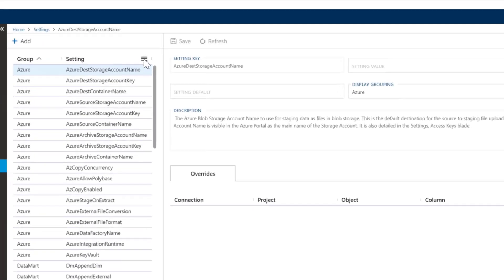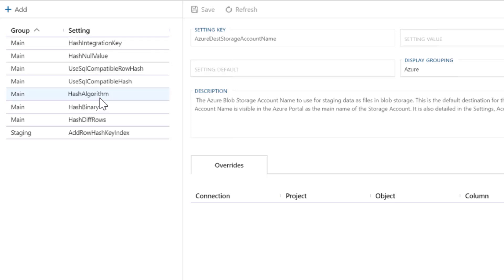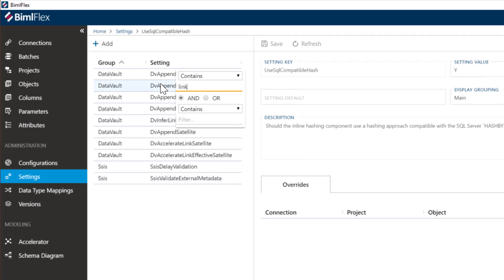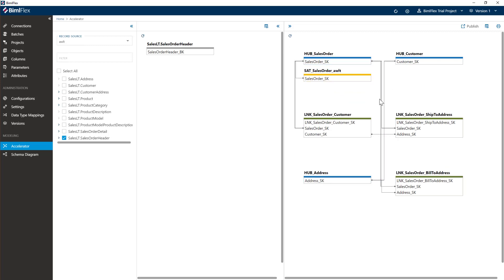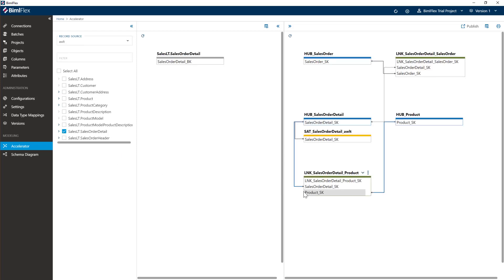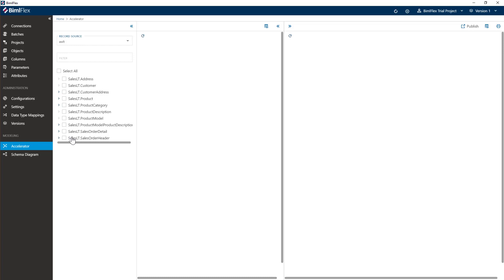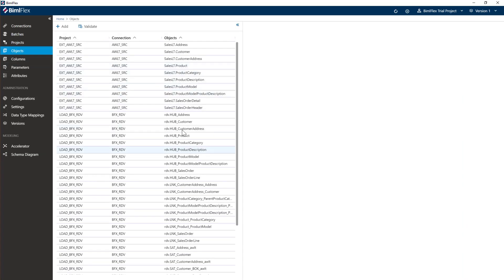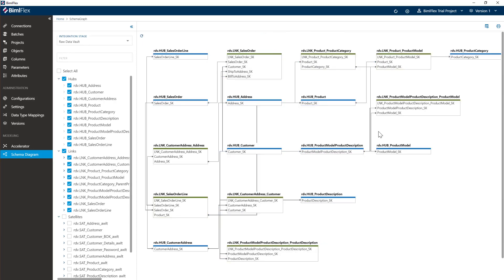04 - Data Vault Acceleration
BimlFlex provides a Data Vault Accelerator that creates Data Vault objects from the defined source metadata.

Data Vault acceleration can be performed once the Enterprise Logical Model, the source data model and corresponding Data Vault model has been created.